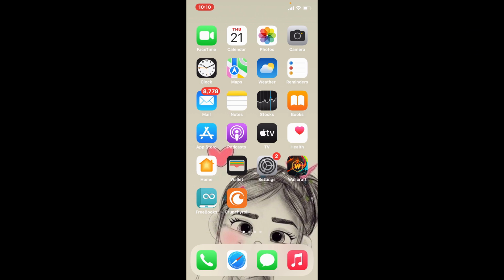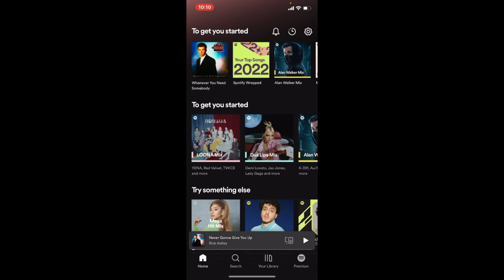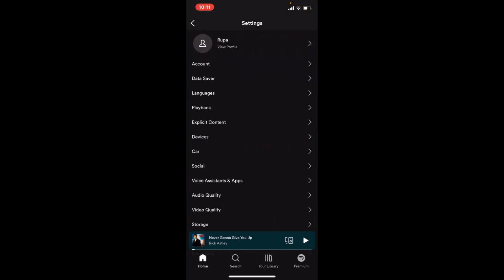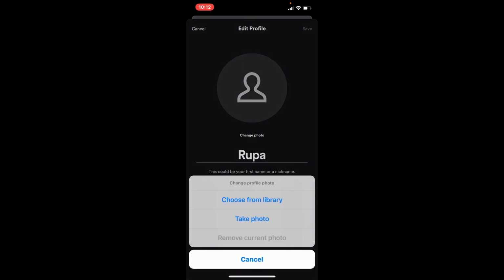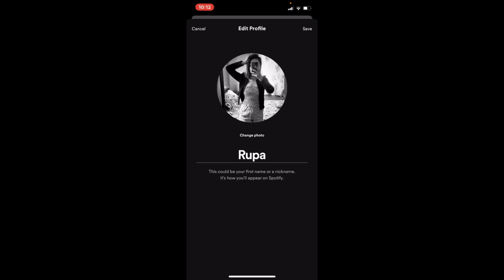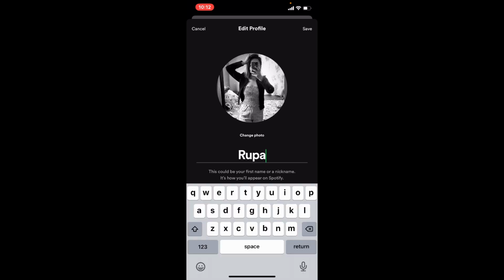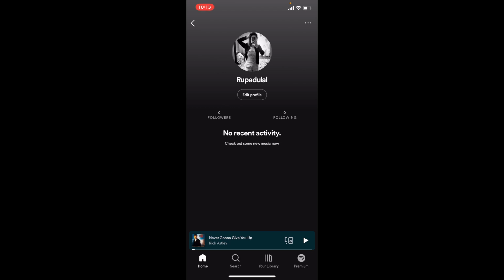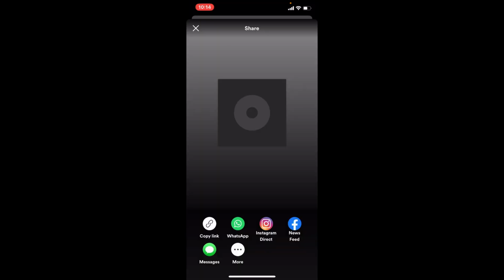How To Edit Your Spotify Account (2022) [UPDATED]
In this video I am going to guide you How To Edit Your Spotify Account.

CHAPTERS
0:00 - Intro
0:18 - How To Edit Your Spotify Account
1:43 - Outro

Hey EveryOne!